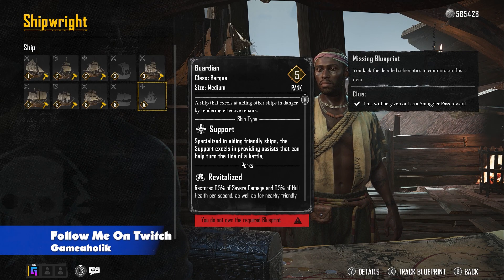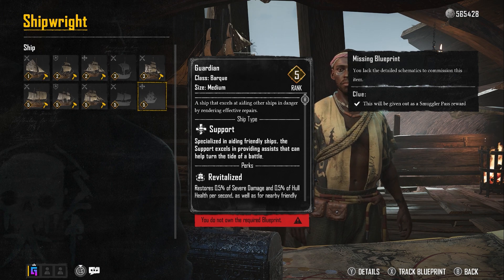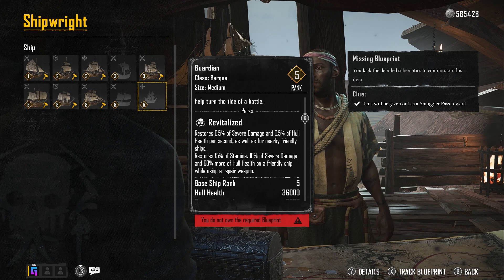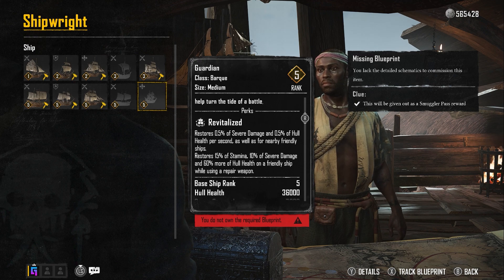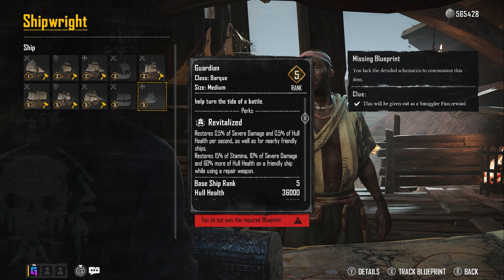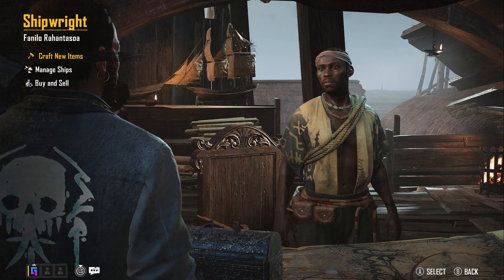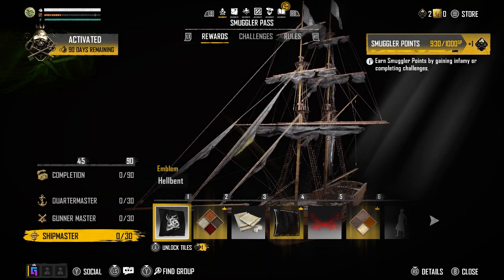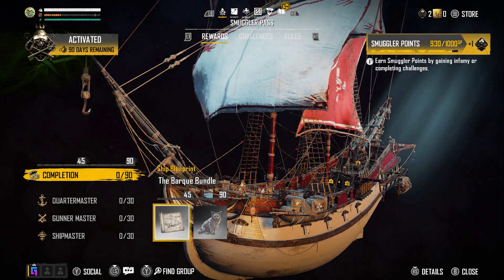How Do You Get The Barque Ship in Skull & Bones - Season 1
No Nonsense guide on how to get the new ship Barque (Support Class) for Skull and Bones in Season 1.

The Barque Bundle is the brand new ship (support class) you can obtain via the smugglers pass in Season 1 of Skull and Bones by Ubisoft.

Bringing you all the Skull & Bones Guides, News, Gameplay & Cosmetic Showcases